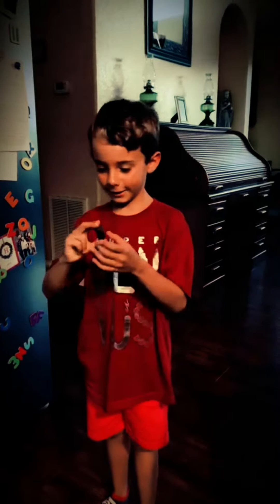Trying Cajun boiled peanuts!